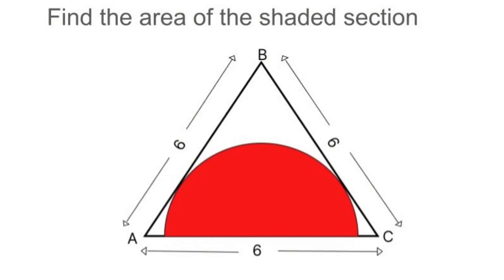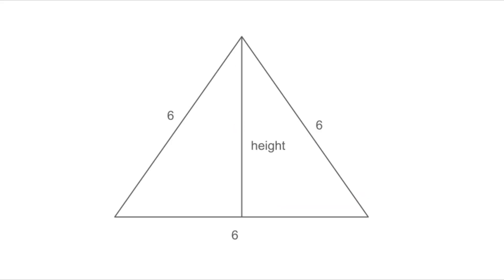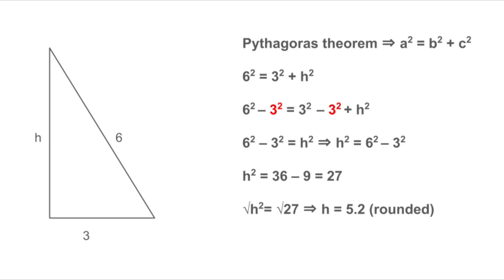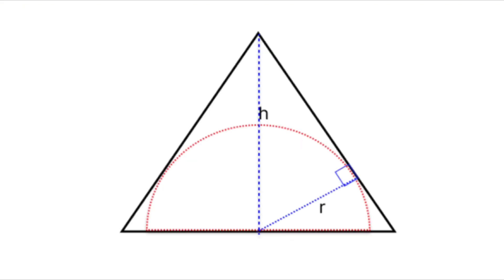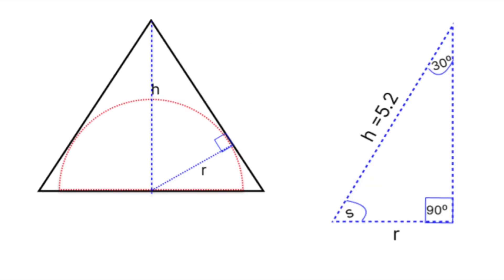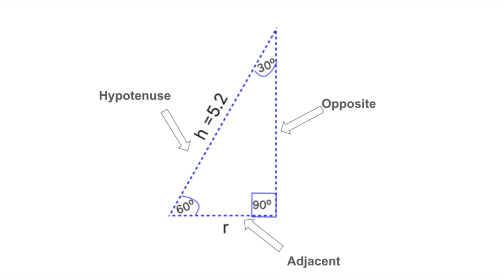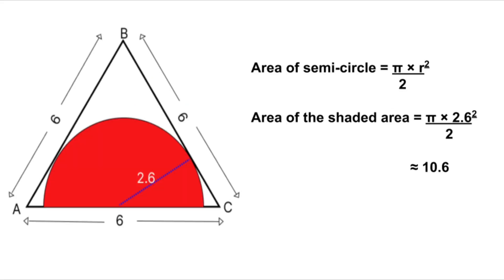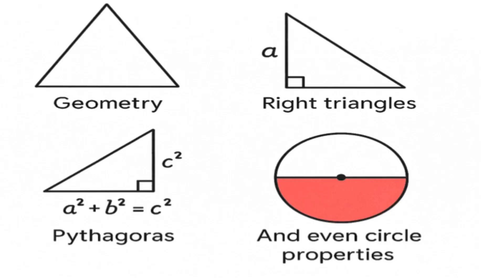Find the area of shaded semicircle inside an equilateral triangle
Find the area of shaded semicircle inside an equilateral triangle. The sides of the triangle are tangent to the semicircle, and the diameter of the semicircle lies on the base of the triangle.